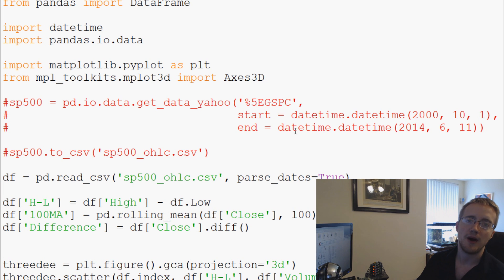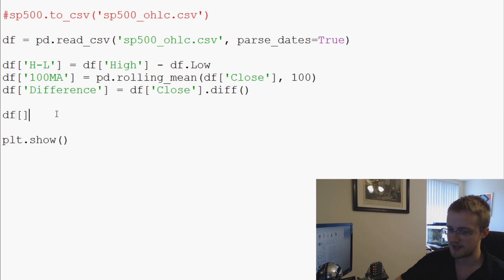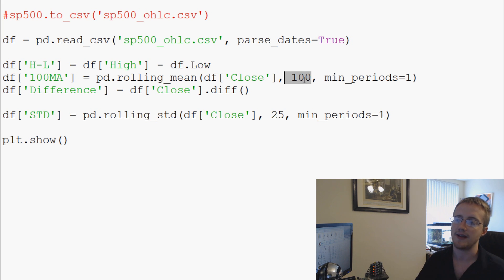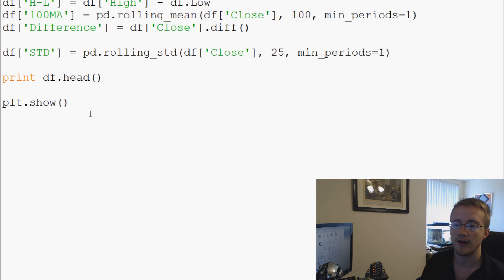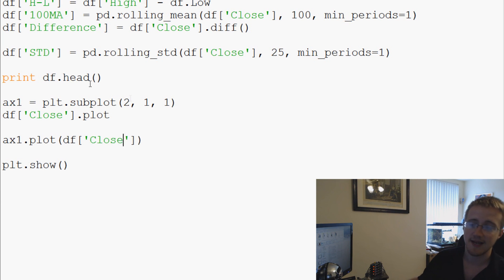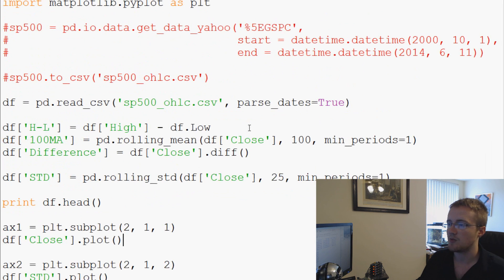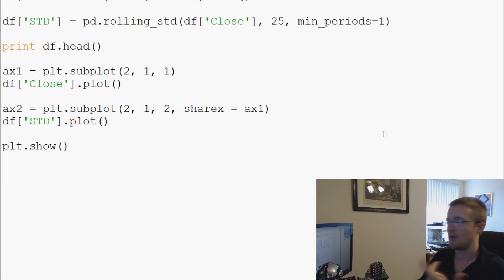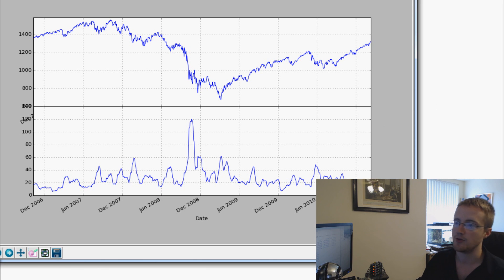Pandas with Python 2.7 Part 8 - Standard Deviation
While we're lucky enough to have standard deviation built into a standard library module with Python 3+, Python 2.7 is not so lucky. That said, Pandas came along and offered a quick solution to that by offering not only Standard Deviation but also a few others that we'll be covering. The idea of standard deviation is to discern a general "deviation" from the norm or average that a certain data set might contain.